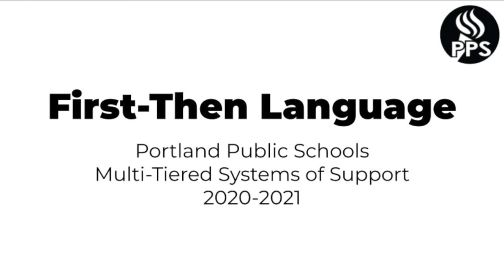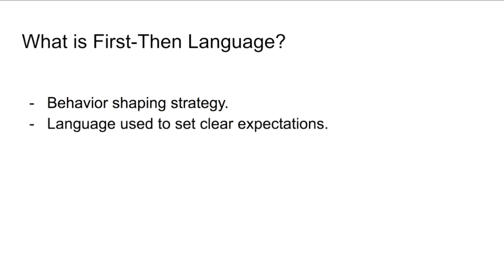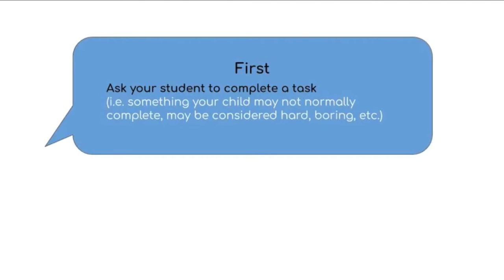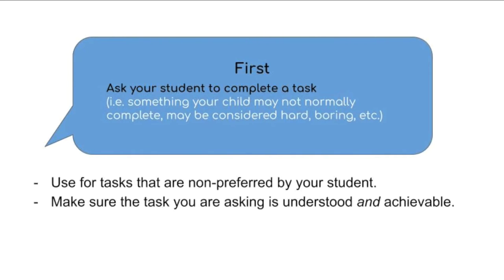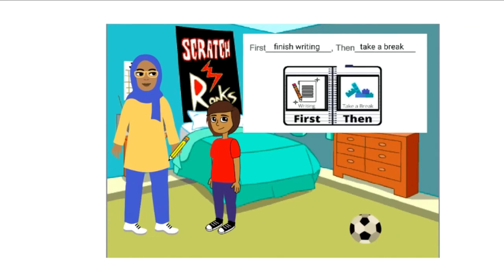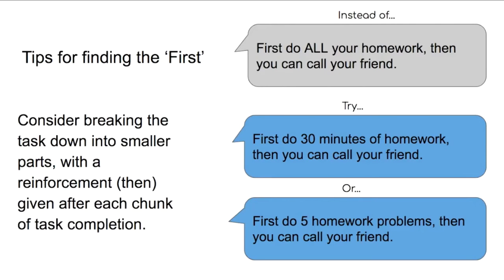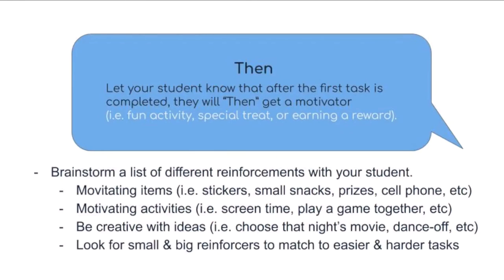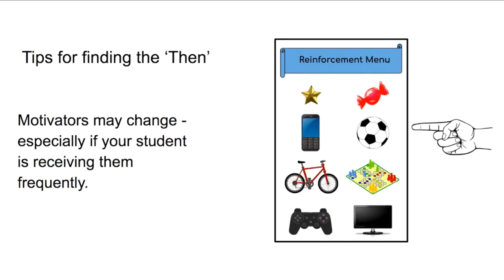First - Then Language English